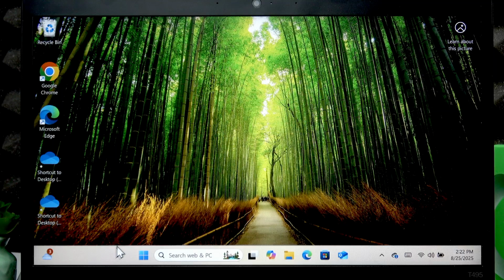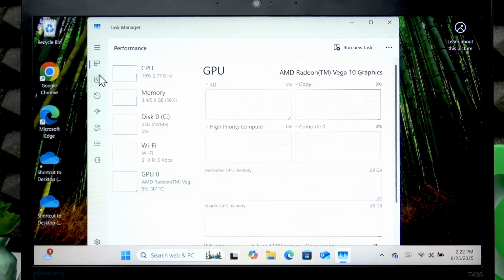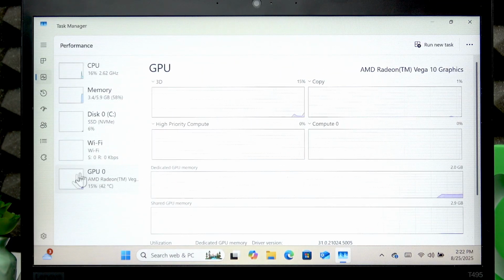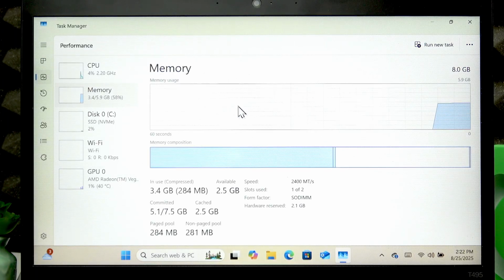LENOVO ThinkPad T495 – How Many RAM Slots Does It Have?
If you want to know how many RAM slots are available in the LENOVO ThinkPad T495, this video will show you exactly where to check and how to find this information using Windows Task Manager. We’ll walk you through the steps to see the RAM slot configuration, explain what SODIMM means for this laptop, and confirm whether the RAM is replaceable. Whether you’re planning to upgrade your memory or just want to understand your ThinkPad T495’s hardware, this guide will help you find out how many RAM slots your device has and which ones are in use.

How to check how many RAM slots LENOVO ThinkPad T495 has?
How to find out if LENOVO ThinkPad T495 RAM is upgradeable?
Where to see RAM slot information on LENOVO ThinkPad T495?

0:00 Introduction
0:07 Open Task Manager and Go to Performance
0:18 Check Memory Section for RAM Slot Details
0:30 SODIMM RAM and Slot Explanation
0:40 Number of RAM Slots and Upgrade Info
0:47 Summary